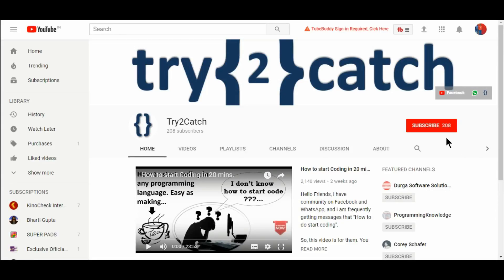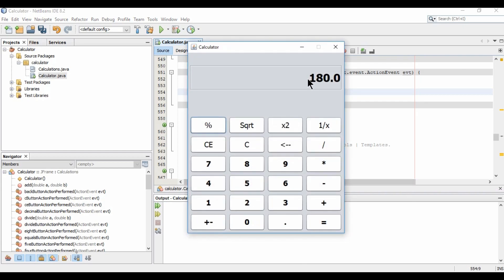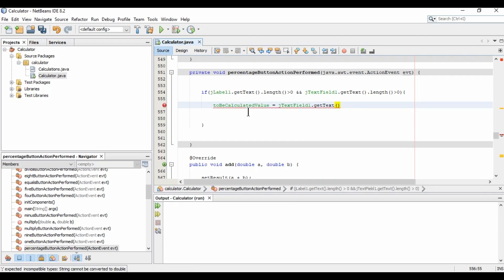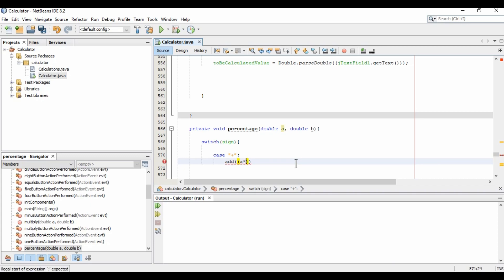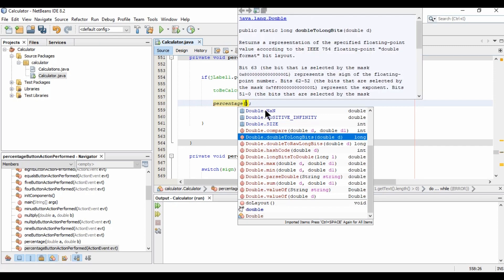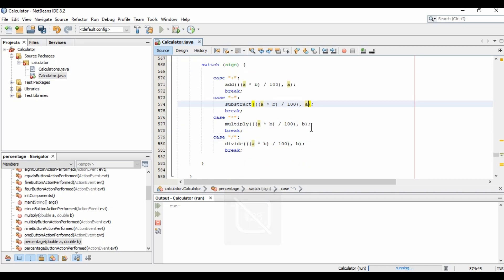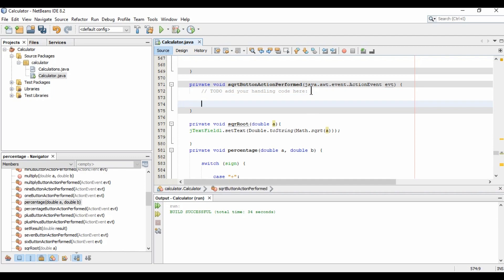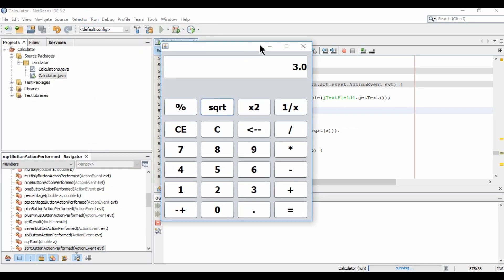How to create Calculator using Swing in Java? : (Part-4)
Hello Friends,

In this video,  you will learn how to handle the events on %, square root, square etc button clicks.